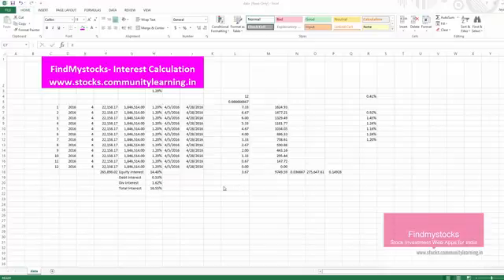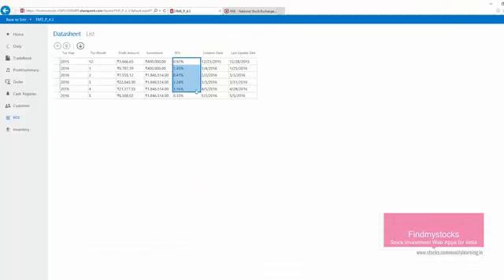How much return is expected from using Findmystocks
To gain access to findmystocks web application. Please register in the above website